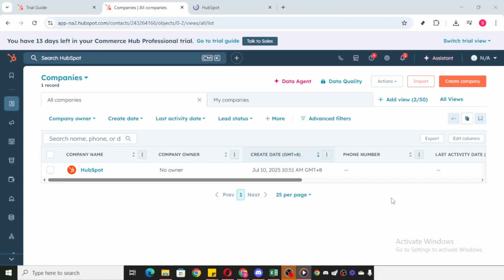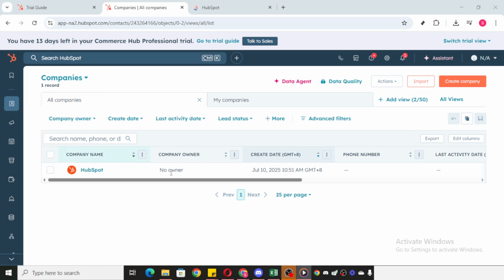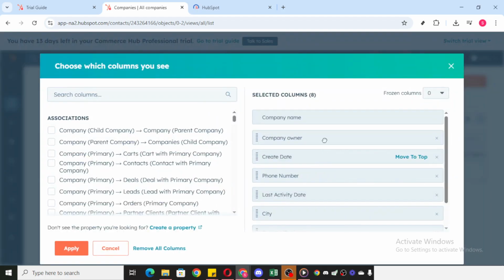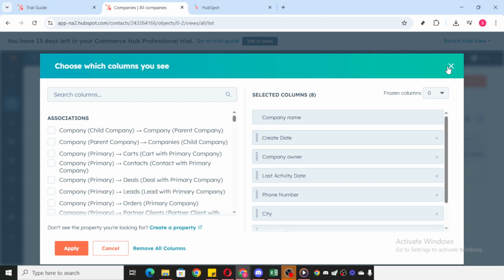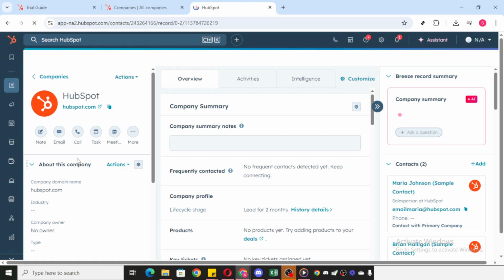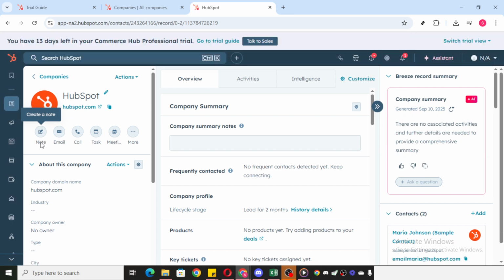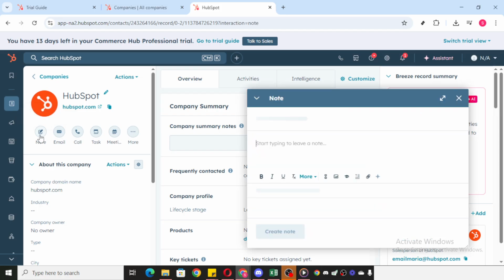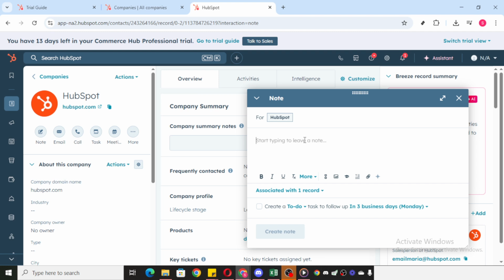How To Set Up A Company In HubSpot CRM (full guide)